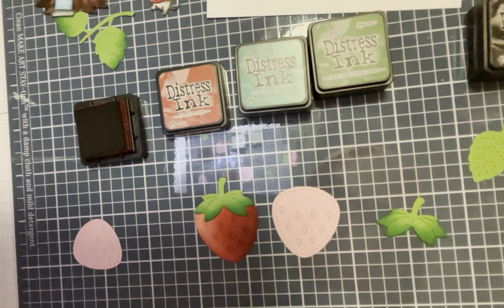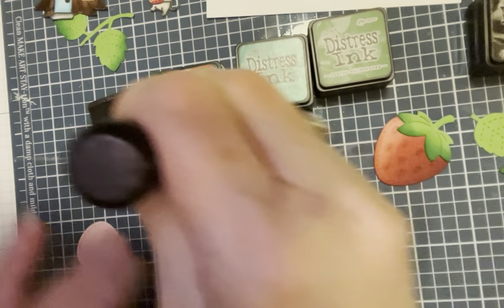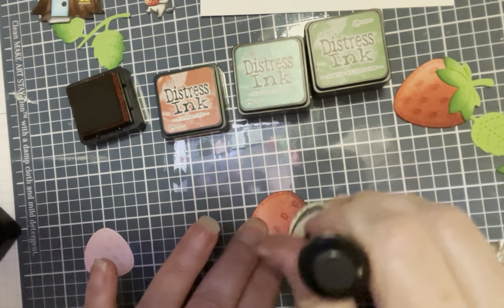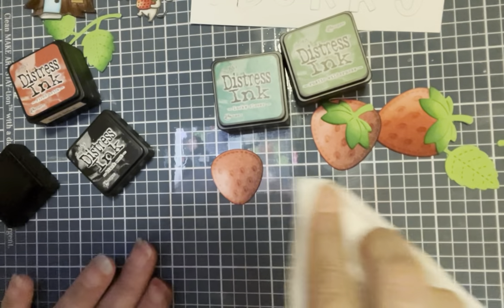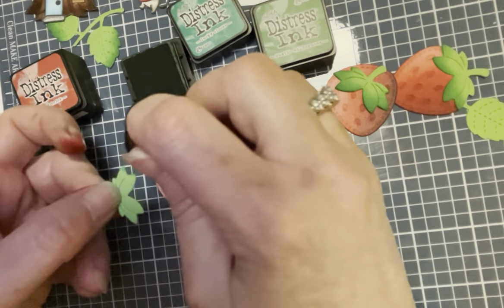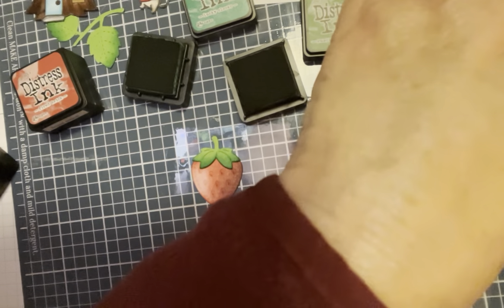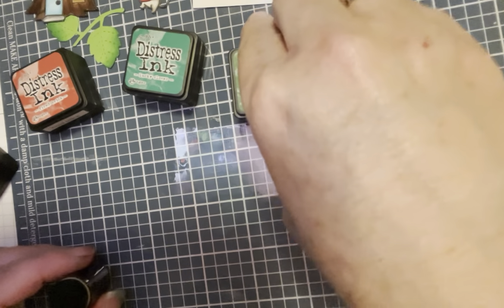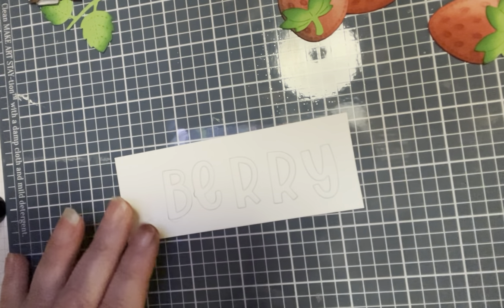Lawn Fawn strawberry Patch